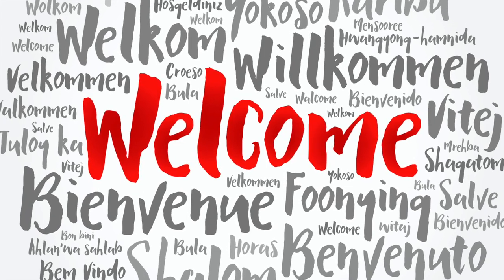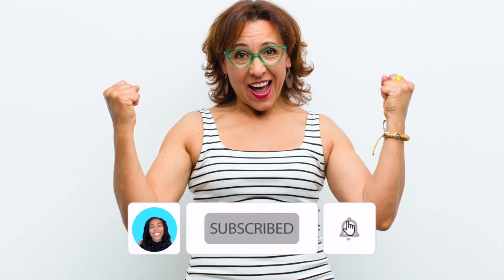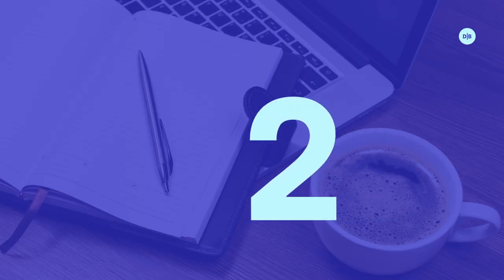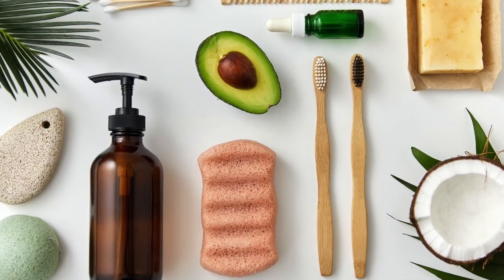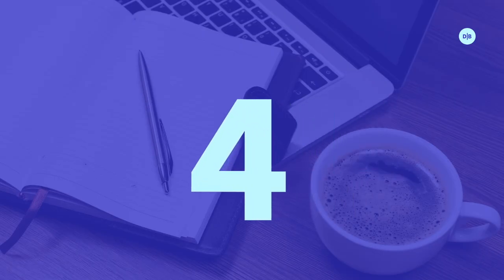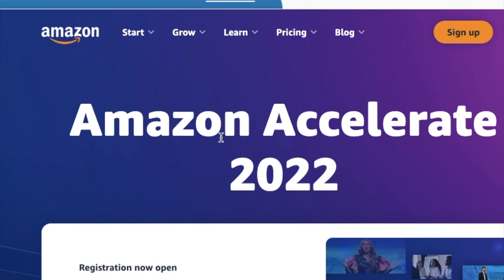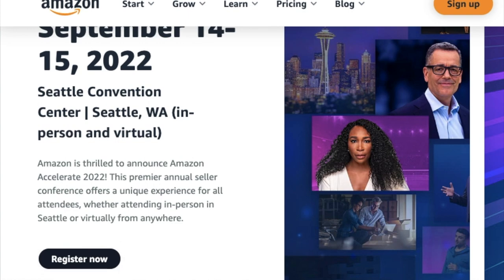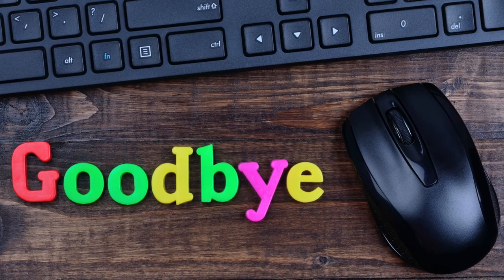$20,000 Small Business Grant For Product-Based Business Owners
Today's topic is $20,000 Small Business Grant For Product-Based Business Owners!

✨ $20,000 Amazon Products for Tomorrow Grant

Amazon Accelerator Conference
Amazon Beginners Guide to Selling Products

📚 //MUST READS//
Zero to One
The Lean Startup
The $100 Startup
The Unemployed Millionaire
Become Your Own Boss In 12 Months

🙋🏽‍♀️ //ABOUT ME//
Hello, I’m Darcy. I have worked 20+ jobs, internships, side hustles, and basically anything you can name, I have tried it or want to try it out. During this time, I realized that there was one business I had yet to work for, MY OWN. I enjoy learning new skills and finding creative ways to make more money. Let’s create wealth one step at a time and together!